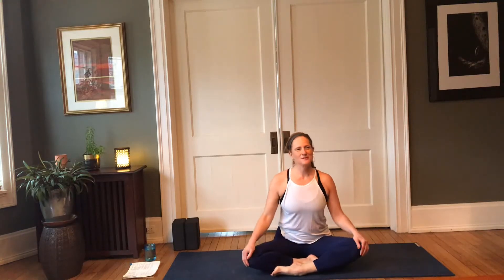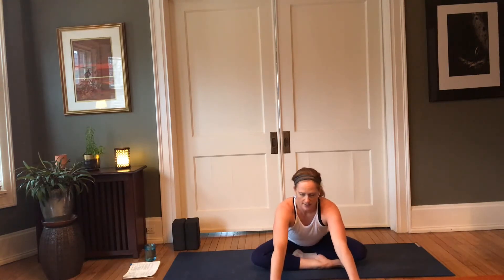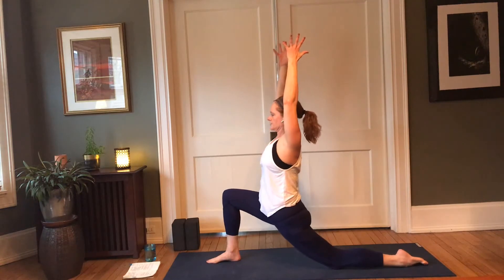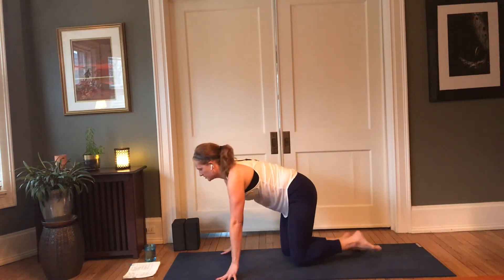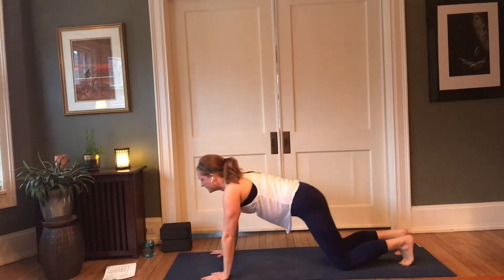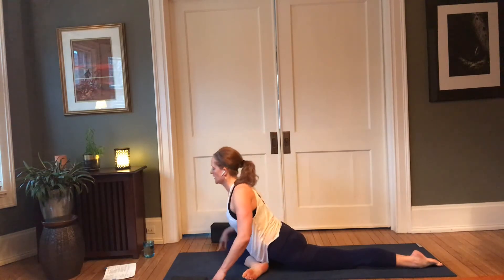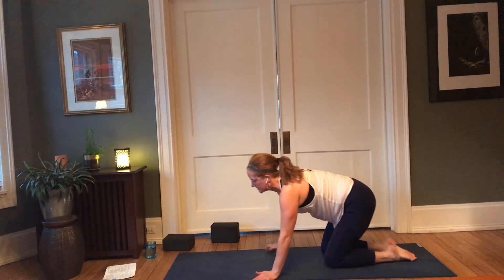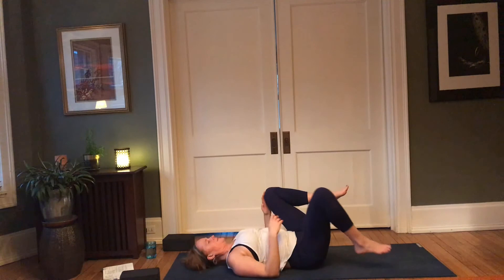yogalicia: 75-minute Movement Flow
This 75-minute class was recorded live, and is perfect for spring and/or anytime you are feeling a Kapha imbalance (feeling slow, lethargic, stagnant) to help you move that energy and flush your lymphatic system